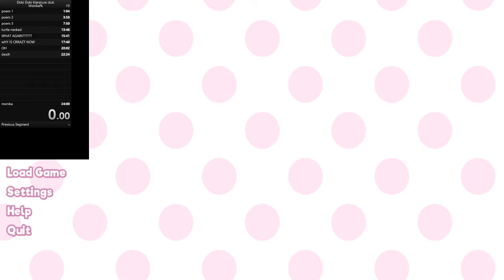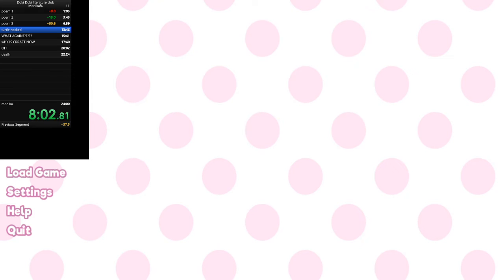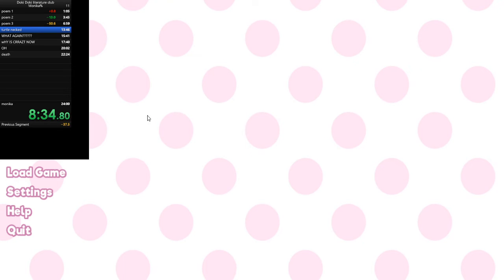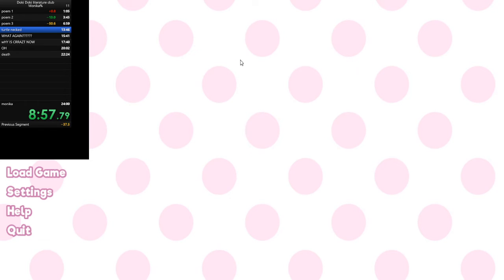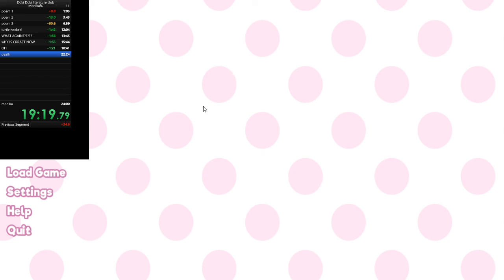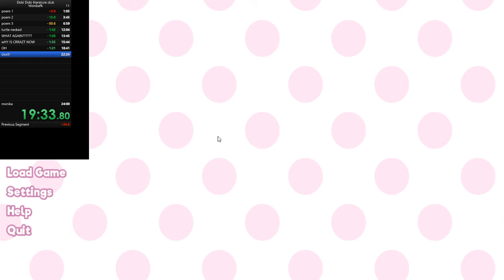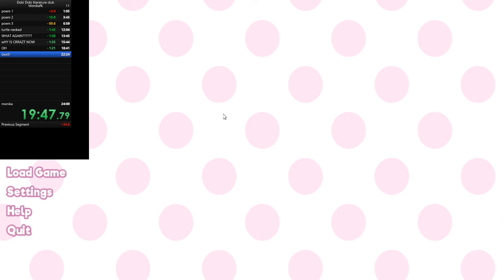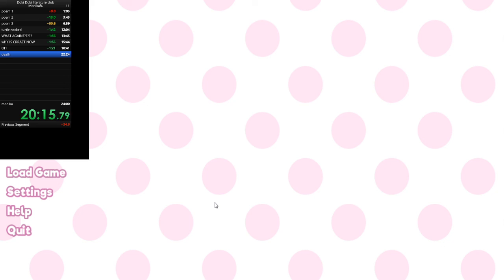doki doki literature club monika% in 21:18 (PB)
godly doki doki literature club speedrun I did could only be improved by better clicking and by doing a better death skip for yuri, but other than that i probably can improve it without great difficulty